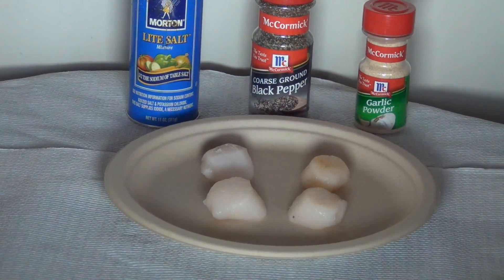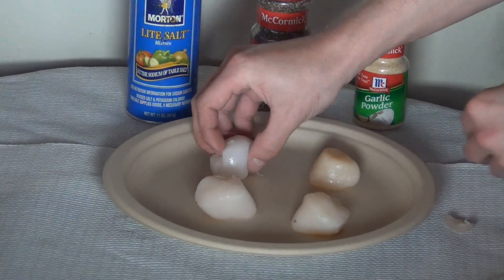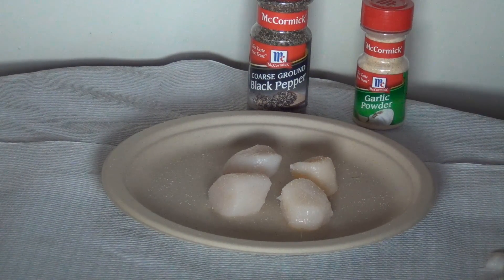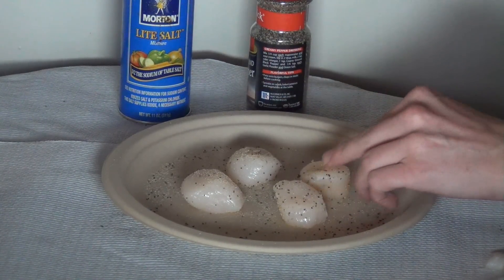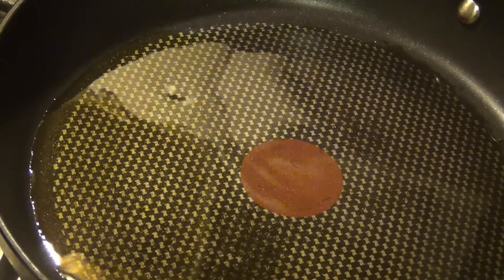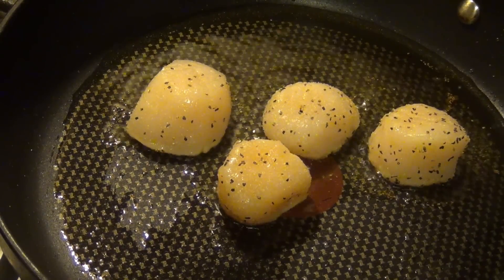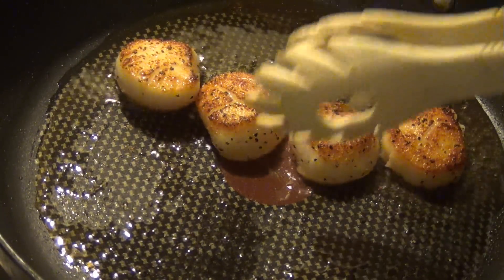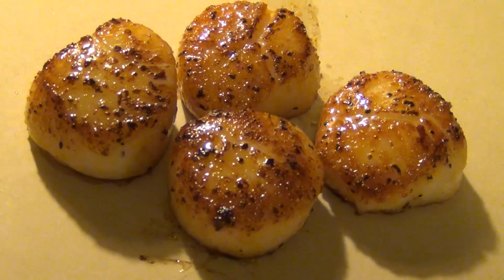Easy Garlic Pepper Scallop Recipe!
Scallops aren't only for fancy restaurants!  Make them at home just as good!  Try this simple recipe!